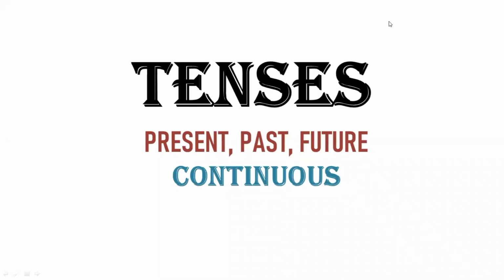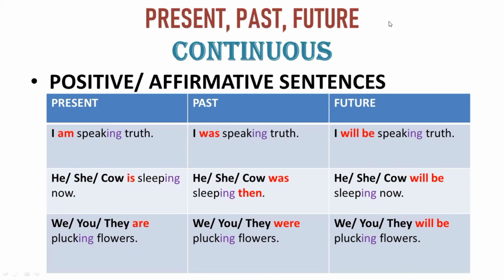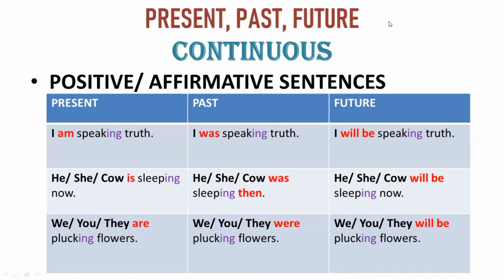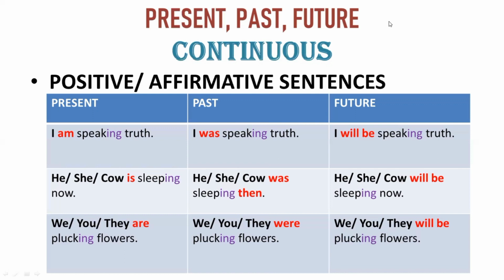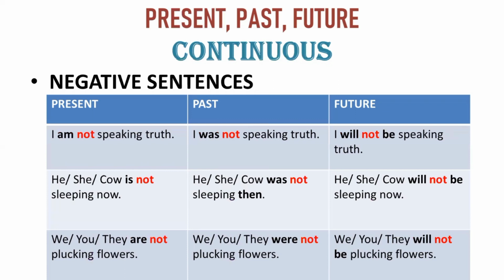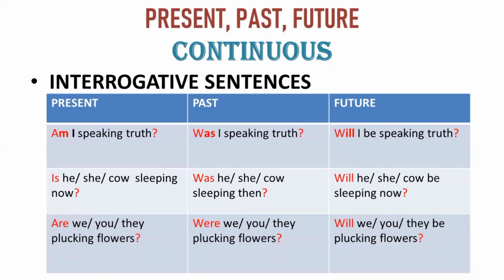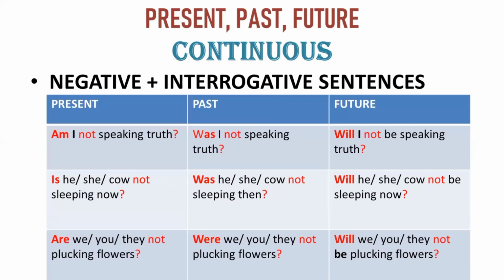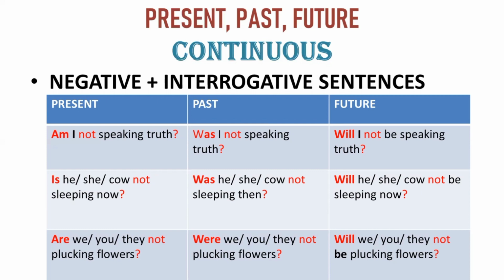TENSES ( pt.2 )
TENSES
pt 2
present continuous
past continuous
future continuous
positive,, negative,interrogative
sentences